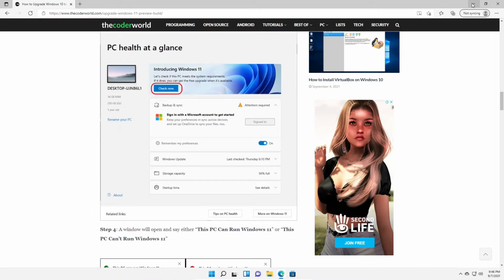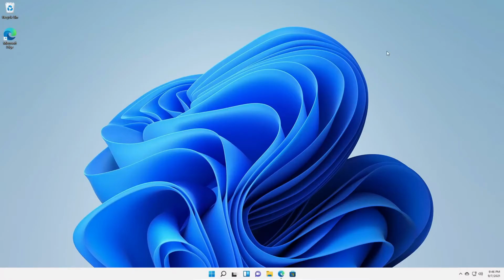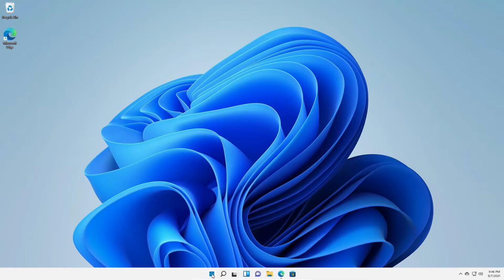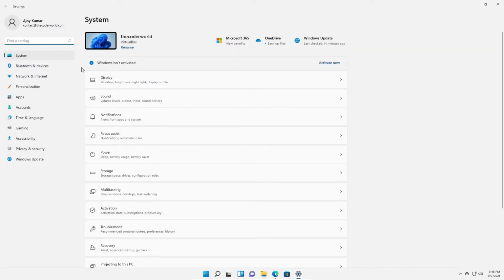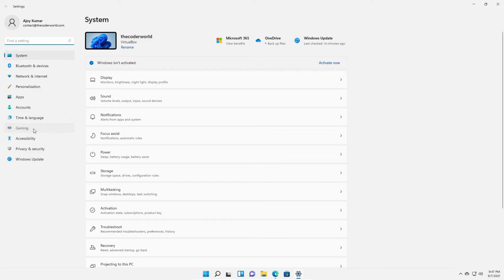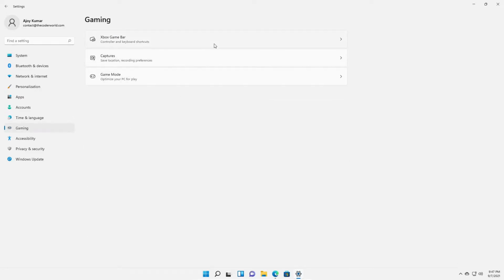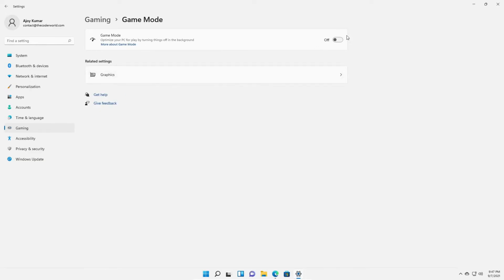How to Enable Game Mode on Windows 11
In this video, we are going to learn How to Enable or Disable Game Mode on Windows 11.